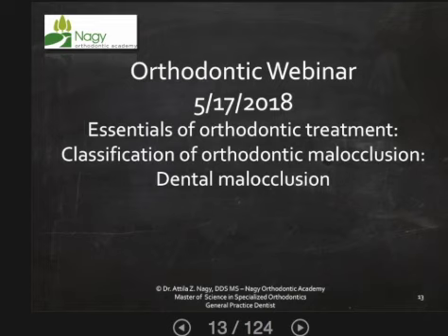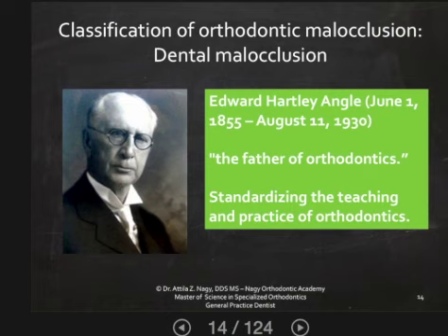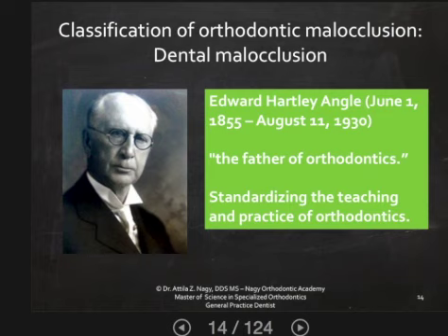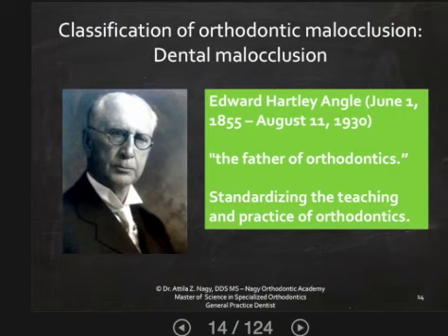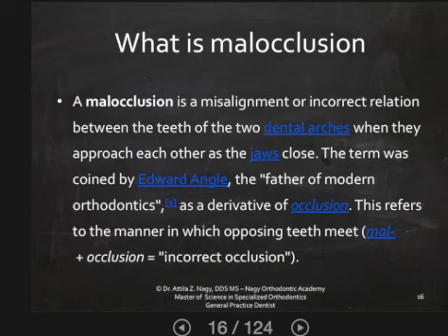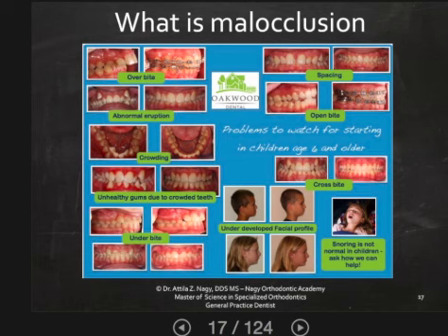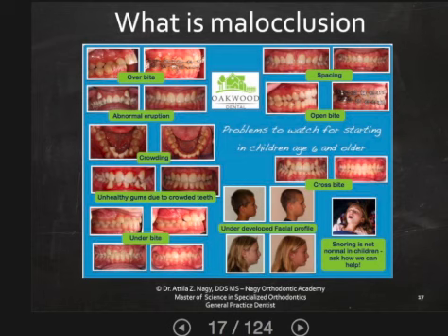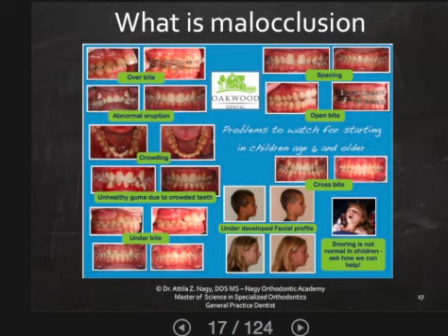Trailer - Classification of dental malocclusion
This video Trailer is about dental malocclusions.